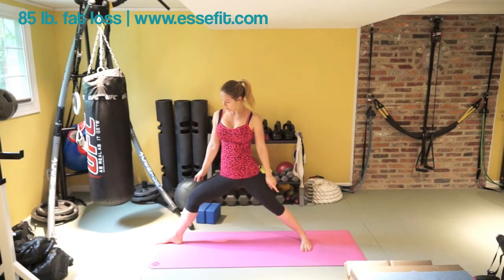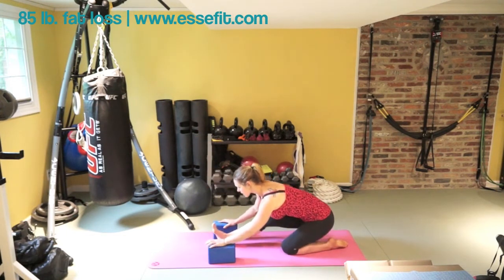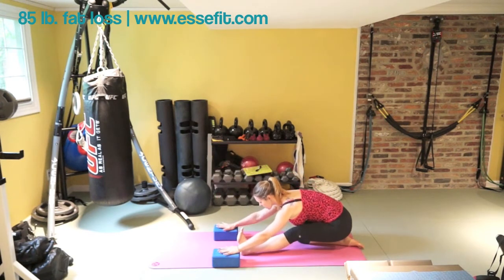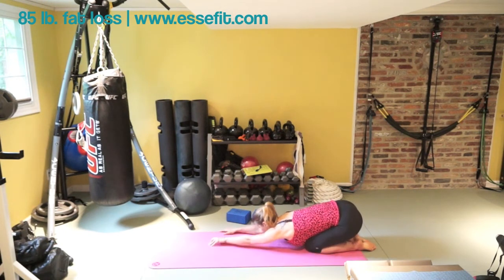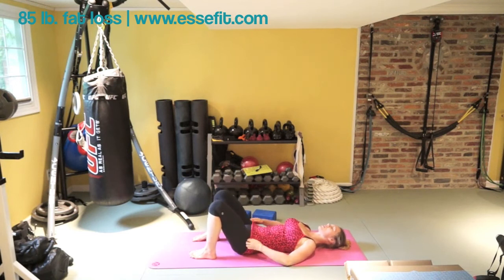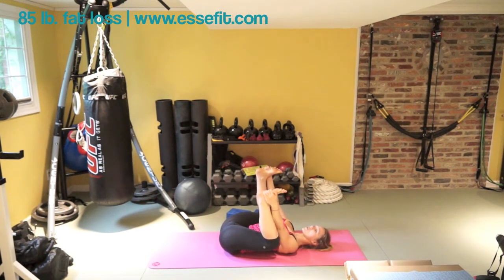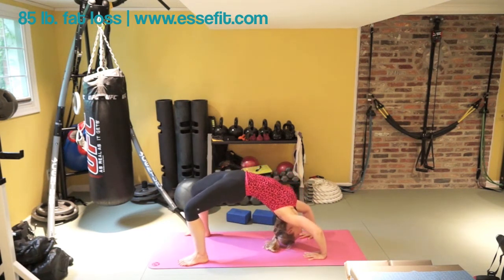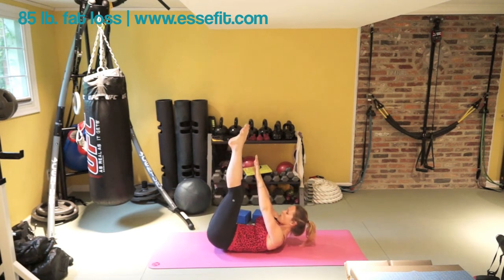Pilo Yoga | 90 Day Challenge | Day 27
85 lb. fat loss success